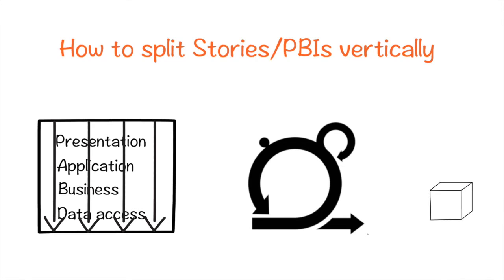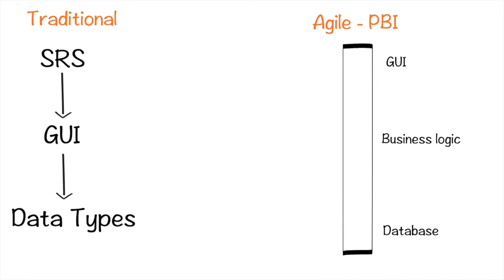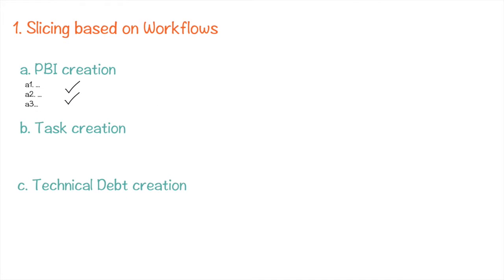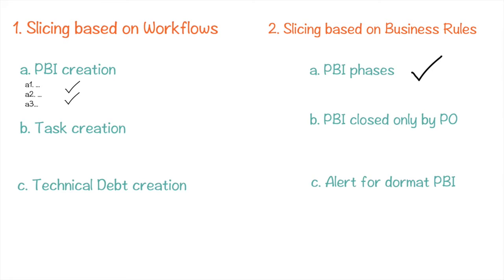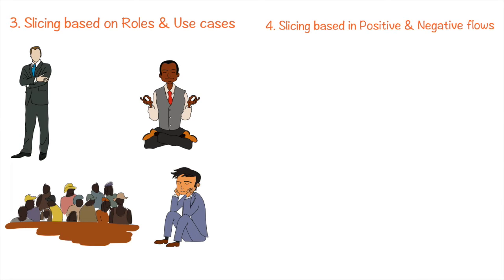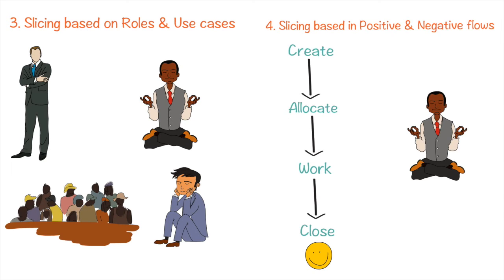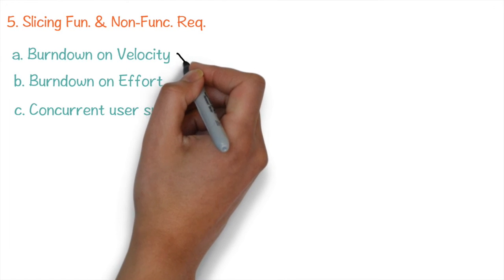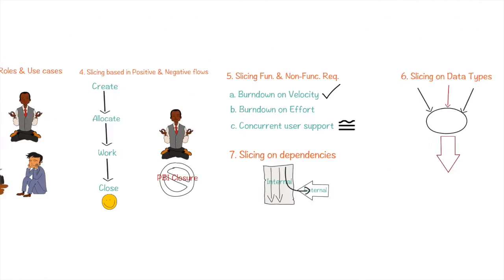Learn how to vertically slice stories or PBIs in Agile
This video tells you how to breakdown requirements in Agile, such that they can be fitted into a Sprint and yet provide incremental end-to-end functionality